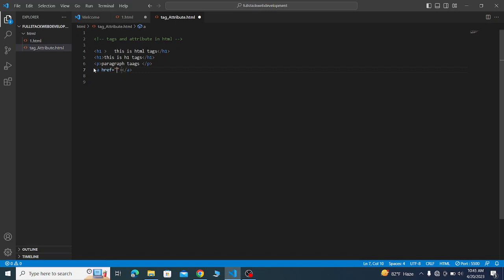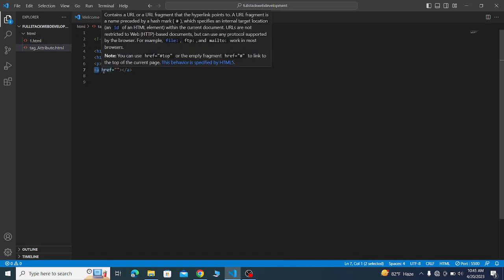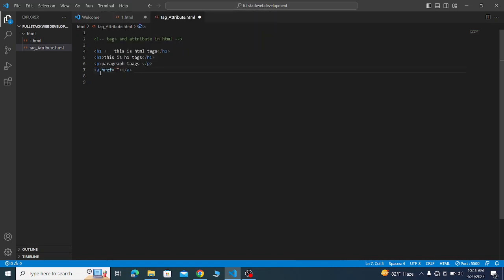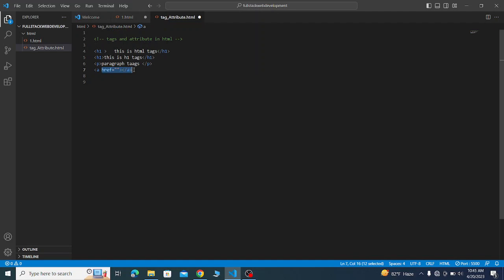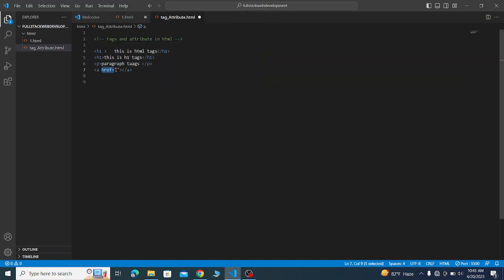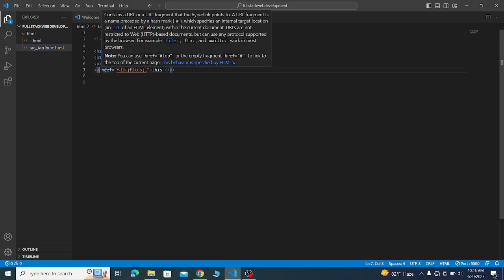#2. tags and attribute in html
HTML tags are codes that are used to structure and format the content of a web page. They are surrounded by angle brackets and consist of a tag name and may contain attributes that define the properties of the tag.

HTML tags can be nested within one another to create more complex structures. When a web browser displays a web page, it reads the HTML tags and uses them to determine how the content should be displayed on the screen